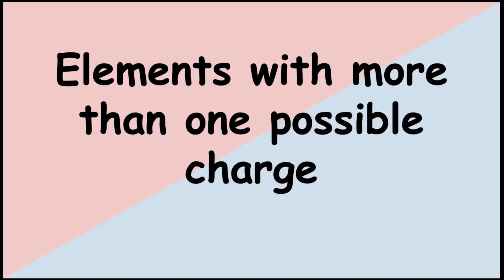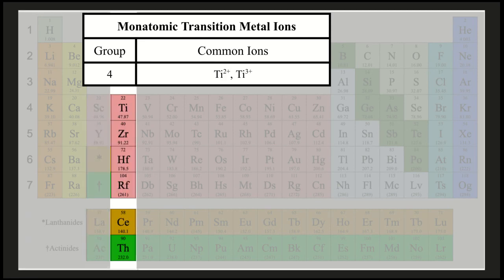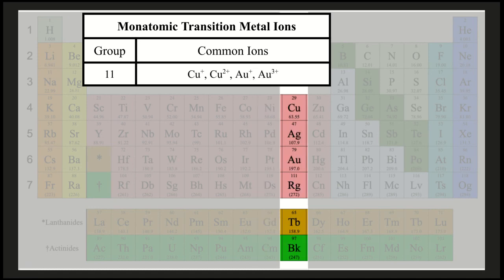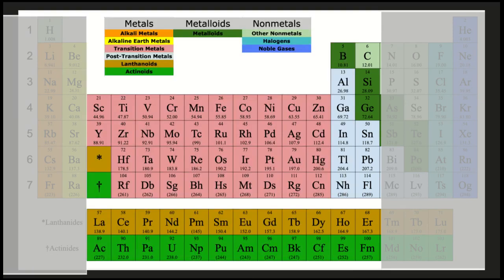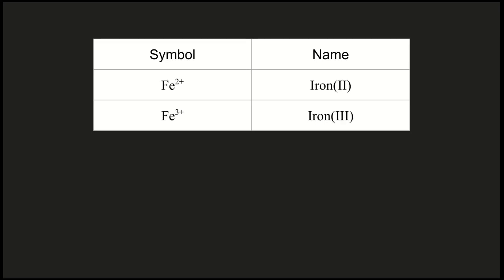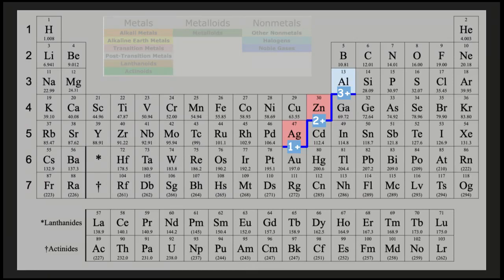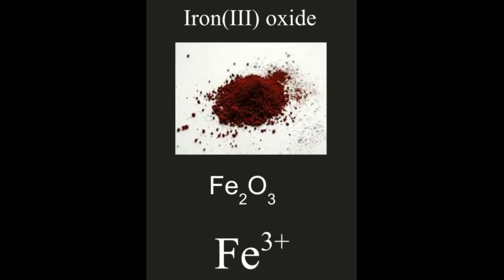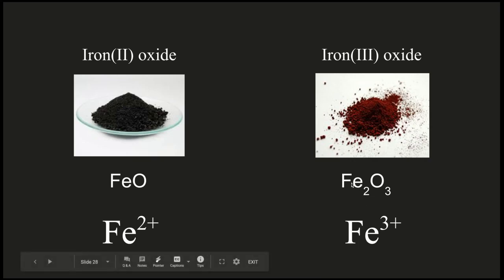Transition Metals and Variable Ion Charge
In this video we look at the variable charges of transition metals, the use of roman numerals in naming cations with variable charges, and discussed the 3 transition metals that do not have more then one charge.